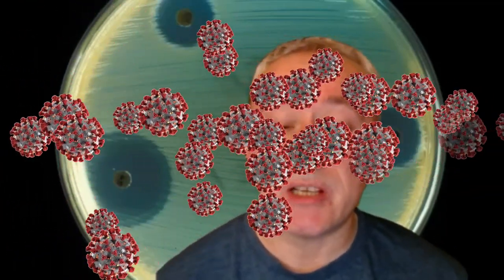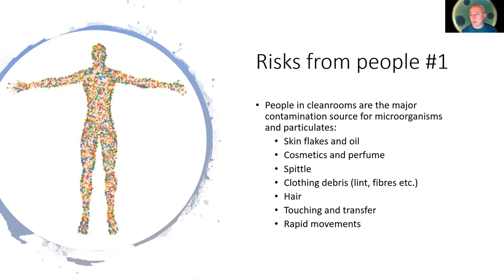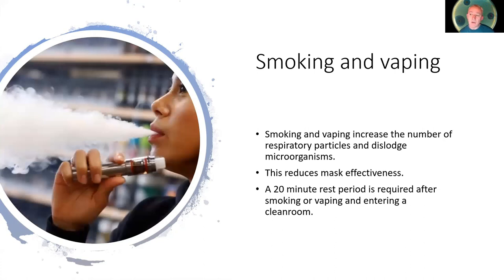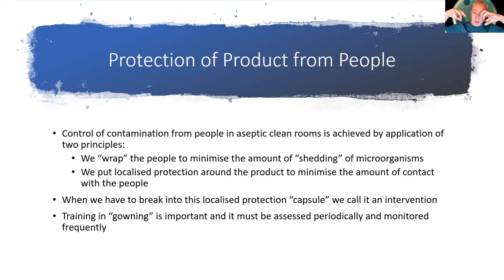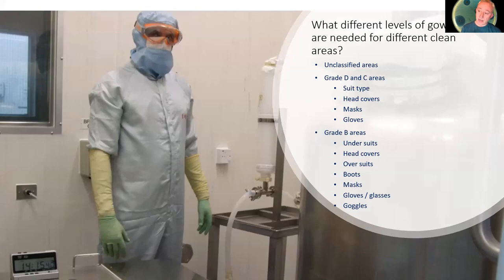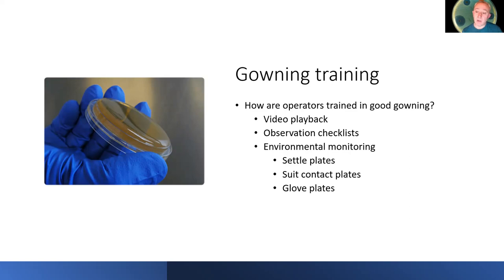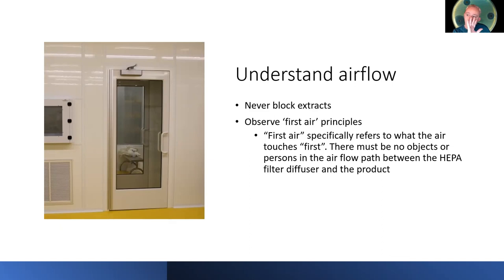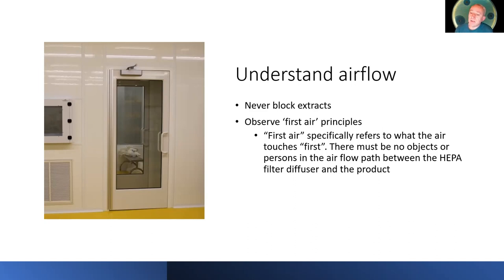Contamination control: Back to basics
Tim Sandle looks at some of the primary causes of microbial contamination within the cleanroom, focusing on the risks presented by personnel.